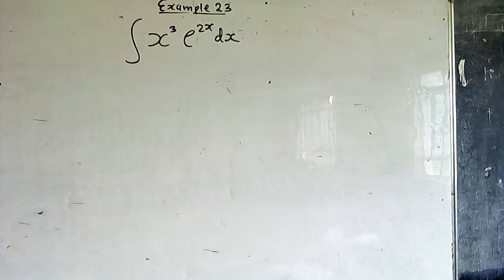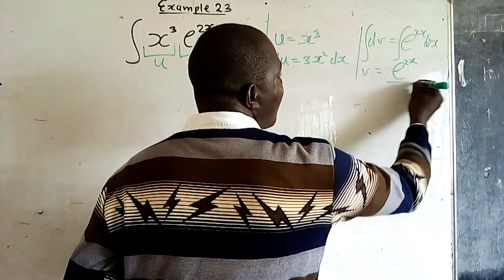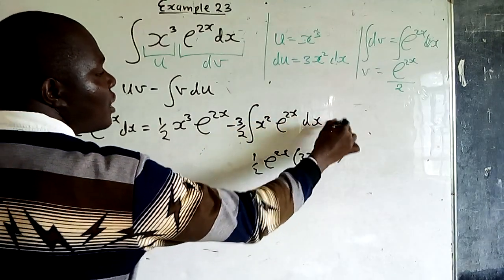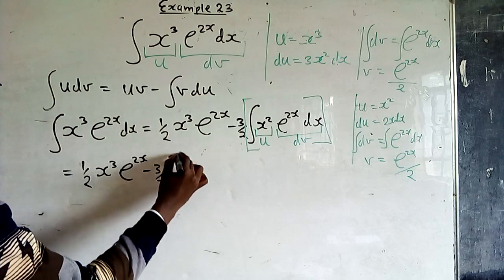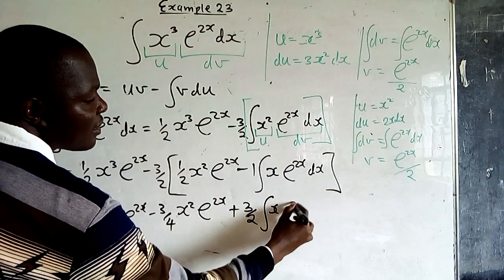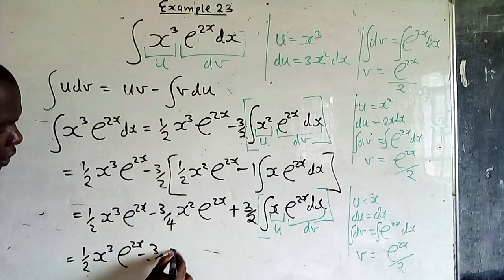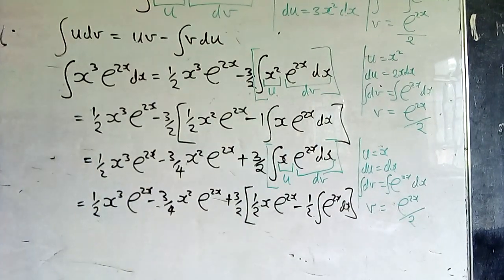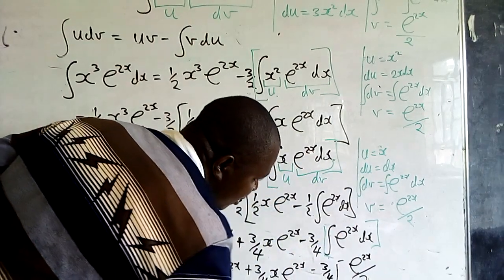Integration by Parts: Example 23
How to perform integration by parts
Example 23
Evaluate the integral
∫〖x^3e^2xdx〗